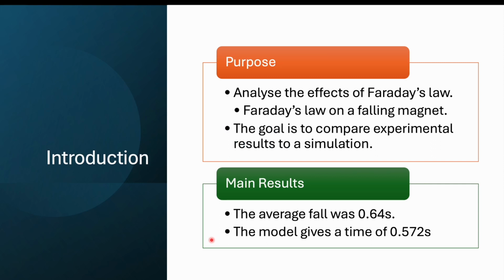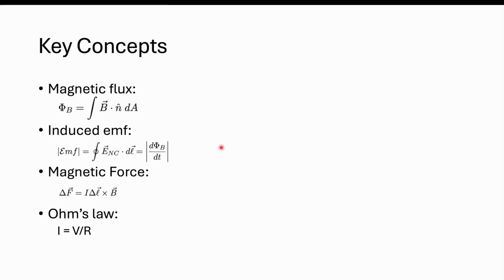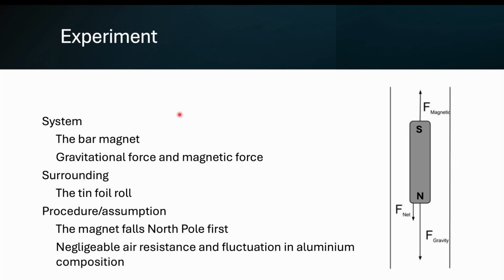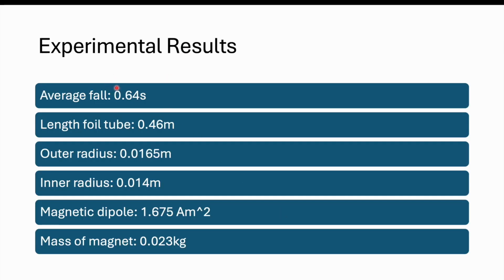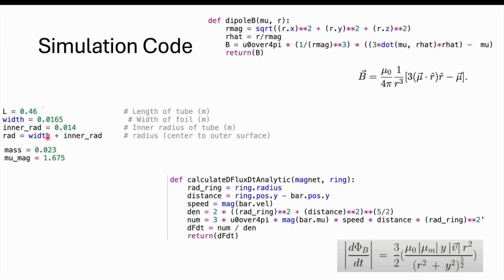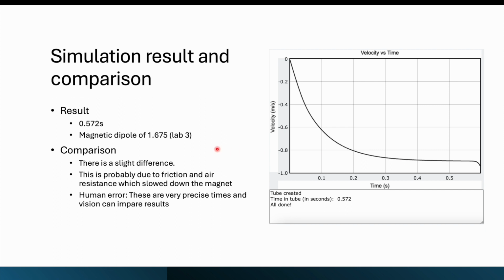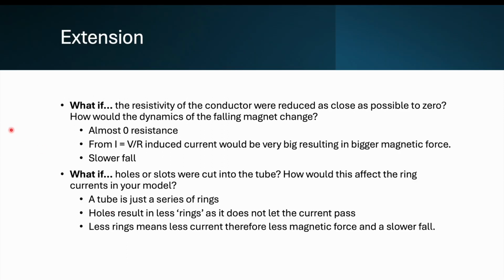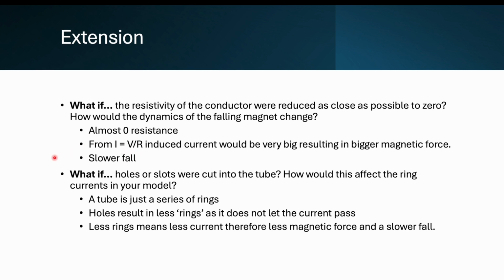Physics 2212 lab 5